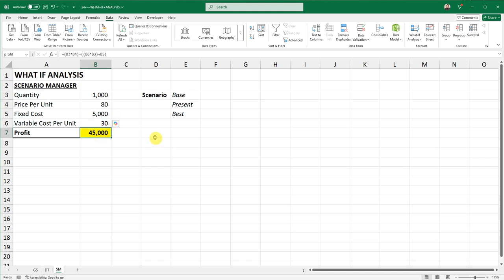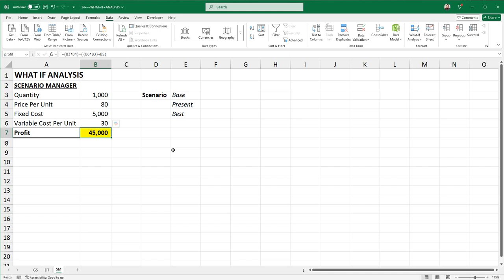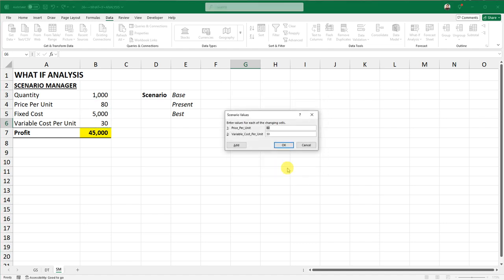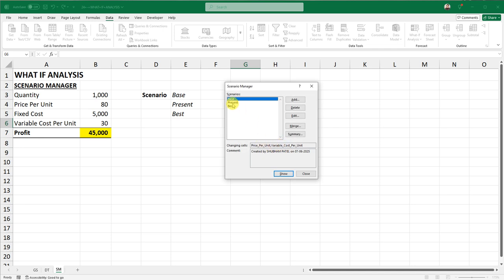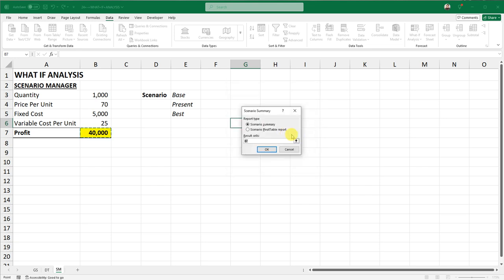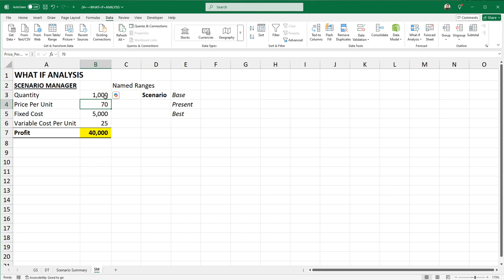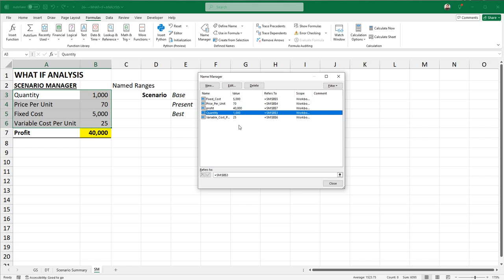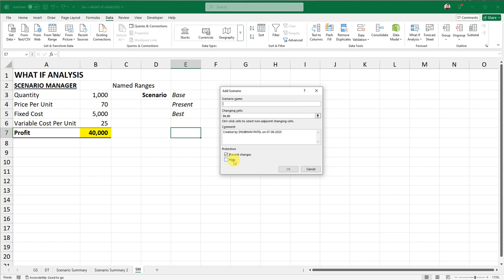33 What If analysis Scenario Manager